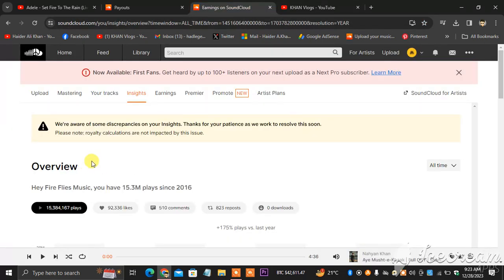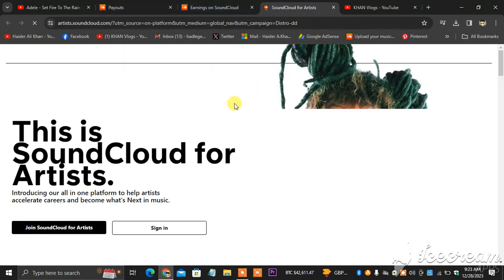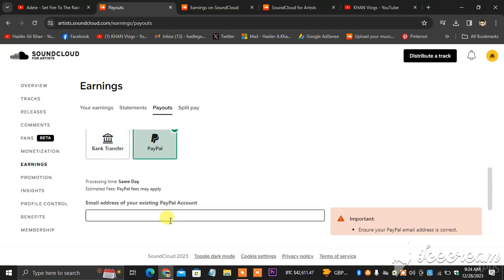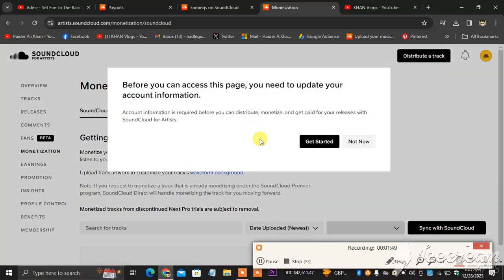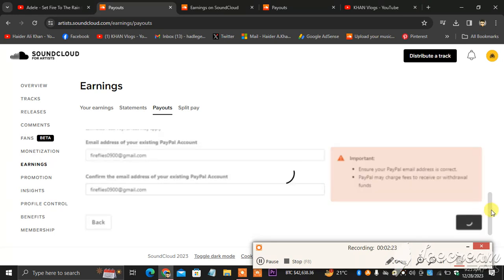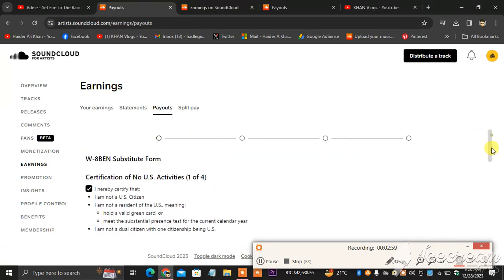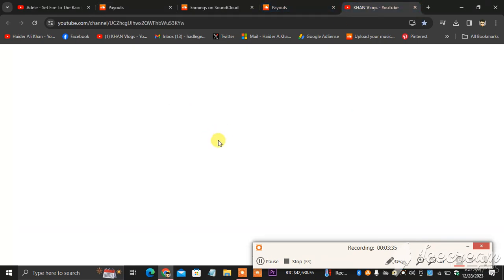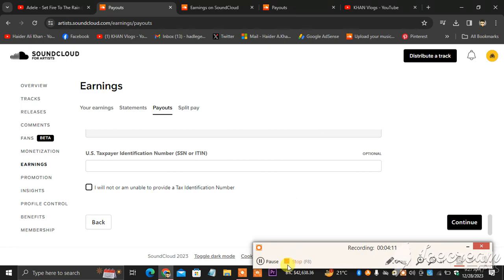how to add a PAYOUT method to soundcloud DISTRIBUTION segment of songs?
SoundCloud is the only streaming platform that also amplifies the global reach of your releases as a distributor to all major streaming platforms and social networks.

To monetize your content please go to your SoundCloud for Artists dashboard and click Monetization. You will be able to submit content on your linked channel for monetization, promotion, and exclusive Next Plus features like track art, banner click throughs, and featured profiles!

You can turn on monetisation under the 'Monetisation' tab when logged into your profile, under Tracks → Edit (pencil icon) → Monetisation. Within the 'Monetisation' tab, you have the option to choose the rightsholder and territories to turn on for monetisation.

Go to the Earnings section of your SoundCloud for Artists account.
Click the Payouts option.
Enter your information as an individual, or as a business if you file taxes that way.
Select your payout method.